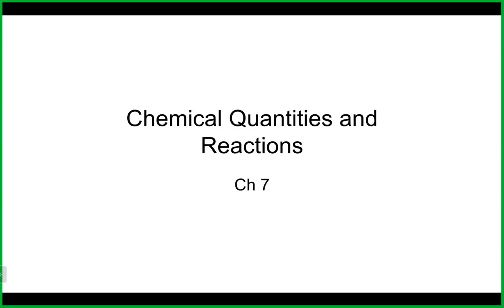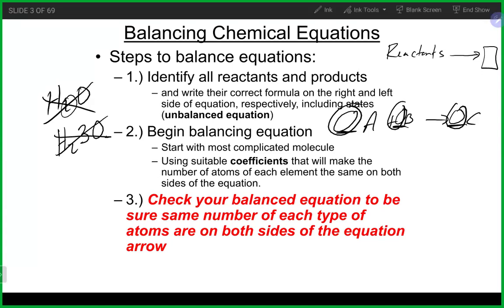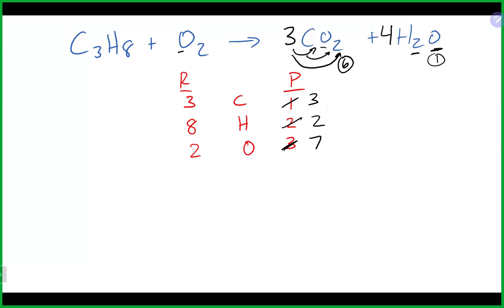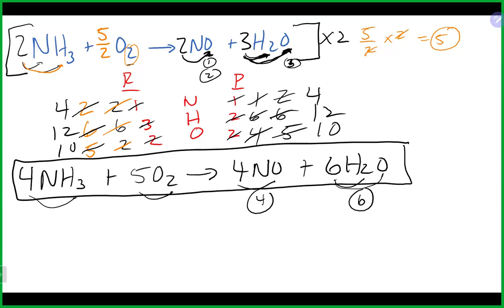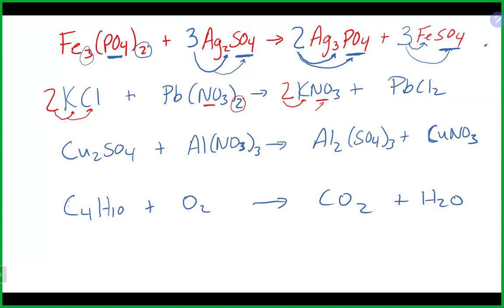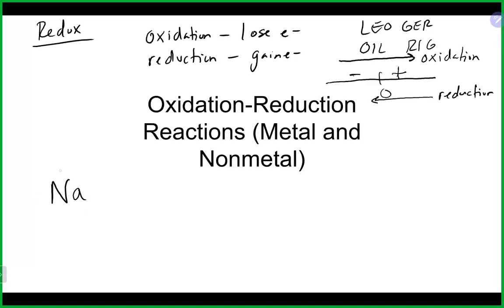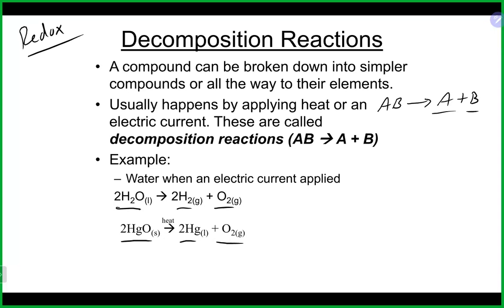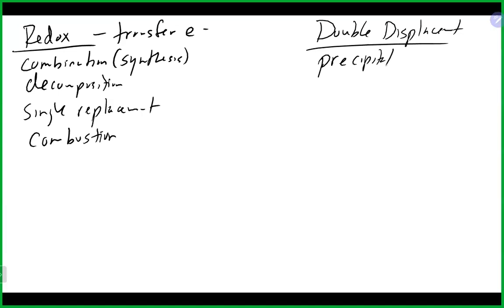Chem 110 Lecture 9/25/24 (Ch 7)